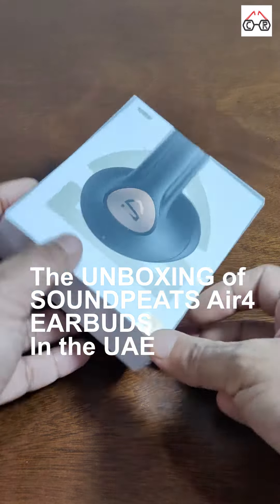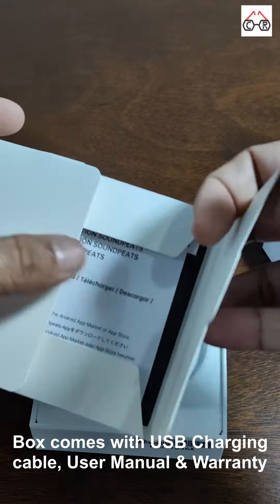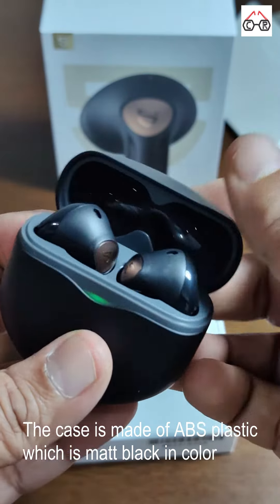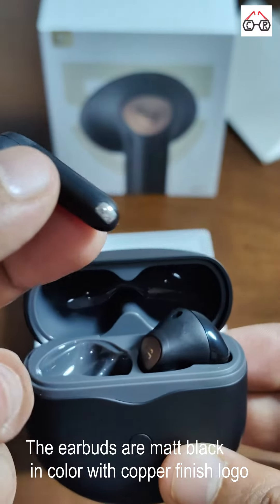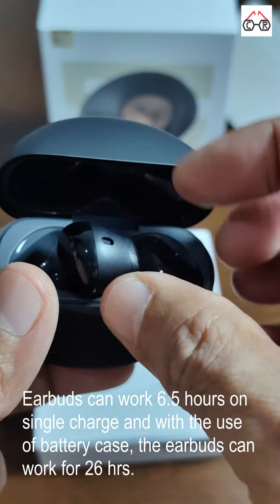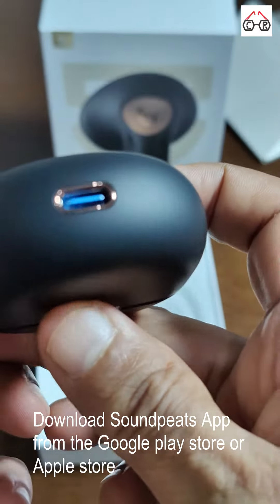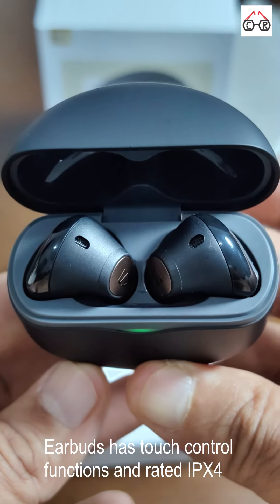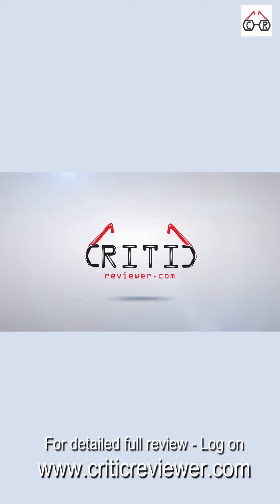unboxingvideo of Soundpeats Air4 in the UAE.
The SoundPEATS Air4 are a good pair of true wireless earbuds that offer a good balance of features, performance, and price. They have good sound quality, ANC, and a long battery life. They're a good choice for users who are looking for an affordable pair of wireless earbuds with active noise cancellation. Priced at AED 175 on amazon.ae.